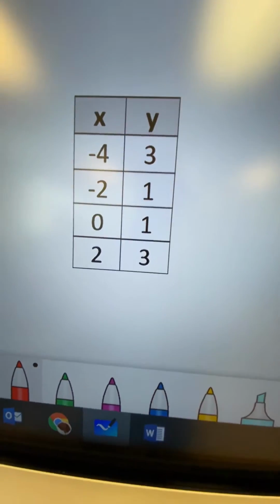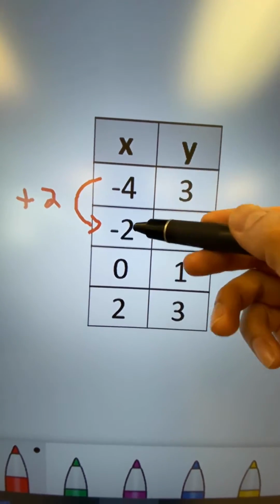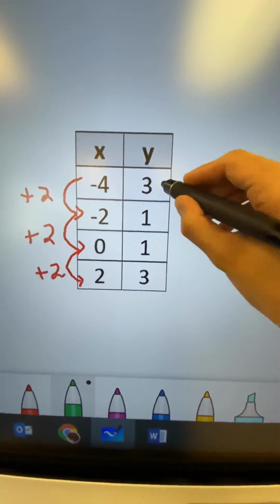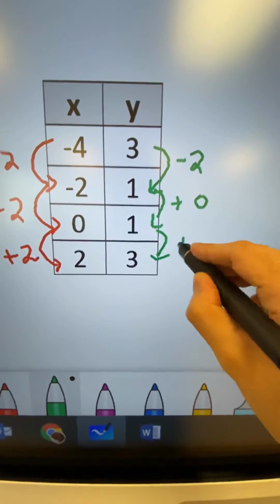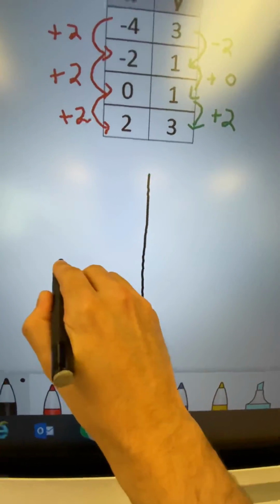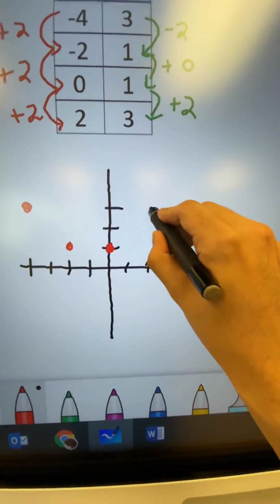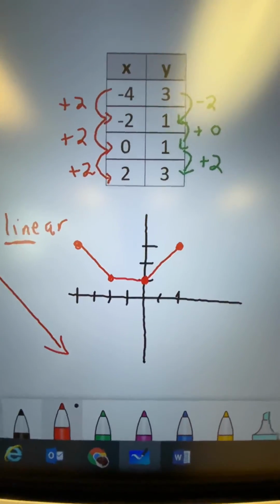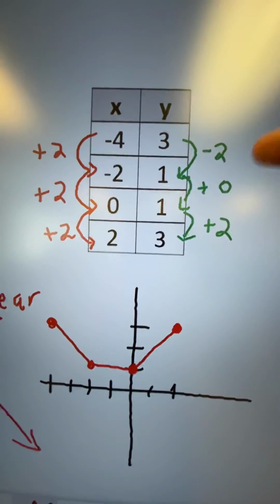Identifying Linear Functions Given Ordered Pairs ex 2